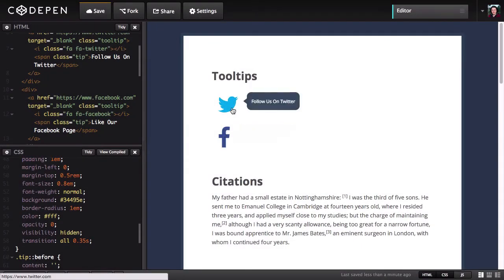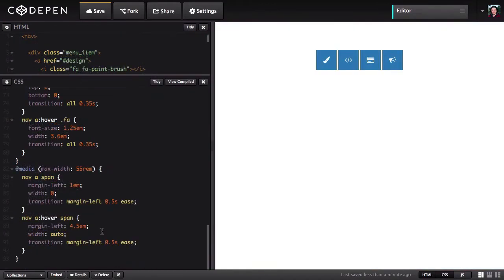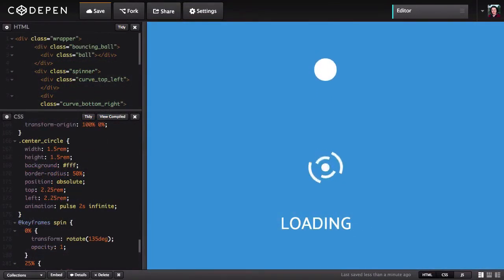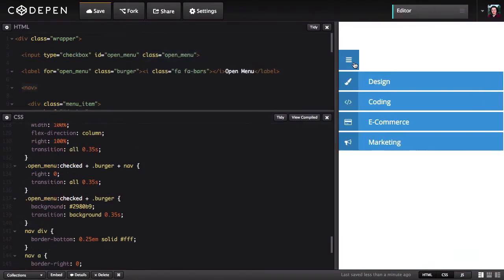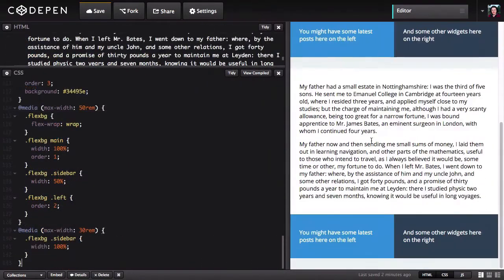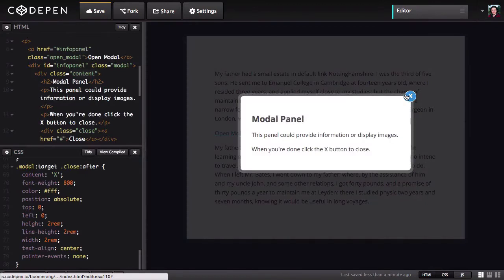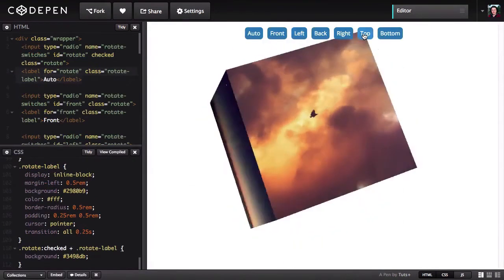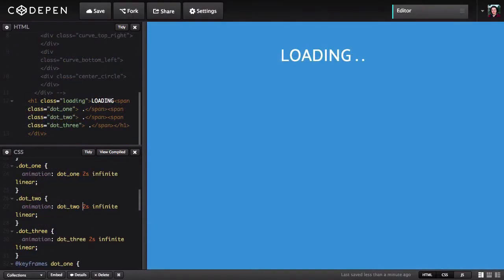10 CSS3 Projects: UI and Layout: Introduction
Lesson 1 of 13, a Tuts+ course on 10 CSS3 Projects: UI and Layout taught by Kezz Bracey. Become a Tuts+ member to get access to hundreds of new courses and eBooks!